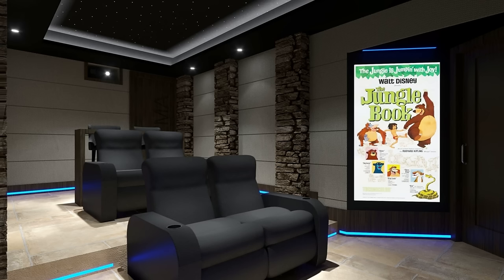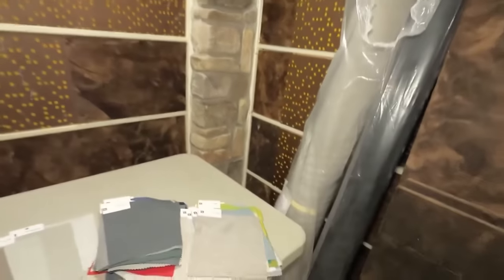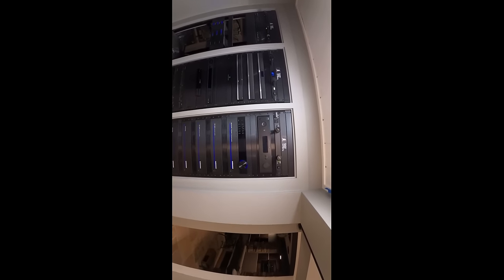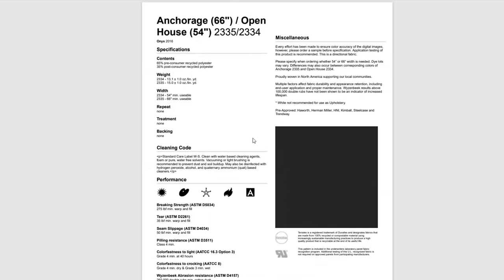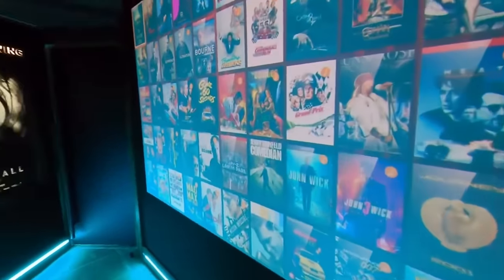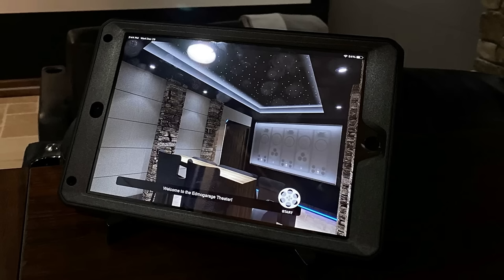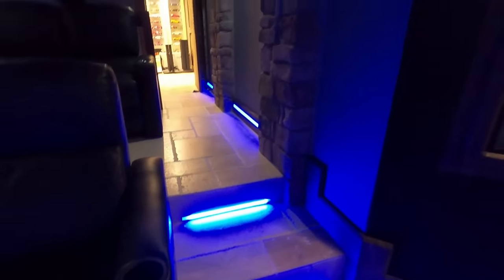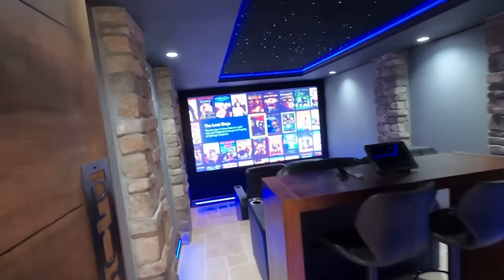Home Theater Build Video, Time-Lapse, and Equipment Overview - Previous Demo Room + Update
Interested in the items used to build this room?  See the links and information below.

Demo Room Equipment -
Audio (9.2.4) :
Audiocontrol X7 Processor
Audiocontrol Avalon G4 / Bridged
Audiocontrol Avalon G4
Audiocontrol Avalon G4
Audiocontrol RS1000  Left Subwoofer
Audiocontrol RS1000  Right Subwoofer
* Local Authorized Audiocontrol dealers with displaying showroom

JVC RS-2100 Projector
Sony UBP-X1100ES Blu-ray Player
Kaleidescape - Contact Theater Design Company
TIVO EDGE
Apple TV 4K

Speakers:
(1) Klipsch Behind the Screen System
(4) Klipsch KPT-8000M
(2) Klipsch Pro-180RPC-LCR
(4) Klipsch Pro-160RPC
* Local Authorized Klipsch dealer with displaying showroom

Cabling:
Ice Cable 12Awg Speaker Wire
Kimber Cable SBAN Jacks
Kimber Balanced XLR cables
Binary 8K HDMI Cables

3rd Row Table
3rd Row Stools

Power:
Furman PL-Plus

Lighting:
Lutron Radio RA2 Main
(1) Lutron Dimmers
(3) Lutron 8Amp Switch
(4) Meanwell 12V Power Supplies ( led strip)
(2) Meanwell 12V Din Rail Power (star Ceiling)
LED Channel (Cove)
LED Channel (Risers)
LED Poster Lighting
LED Now Showing Sign Lighting
LED Exit Sign
LED Channel - Pathway - Custom Made
Din Rail Connections

Samsung Galaxy Tablet
Amazon Table Stand

Misc:
Door Hinges -
Door Handle
Fabric - Guilford of Maine
Acoustical - Kinetics Noise Control

Lobby Racks:
Strong 37U Racks
Candy Holders